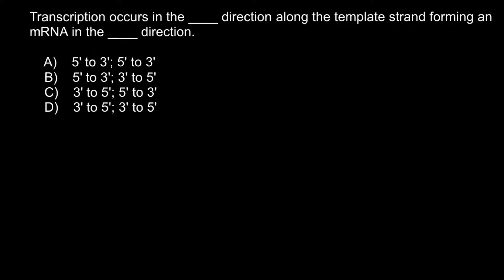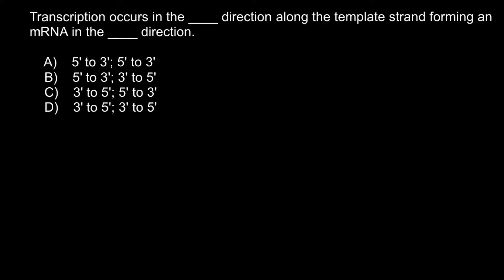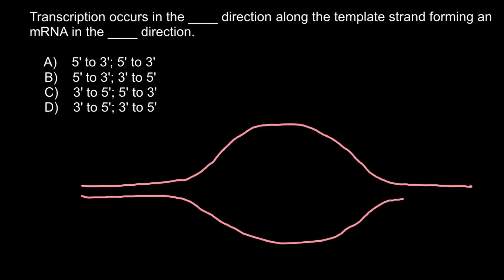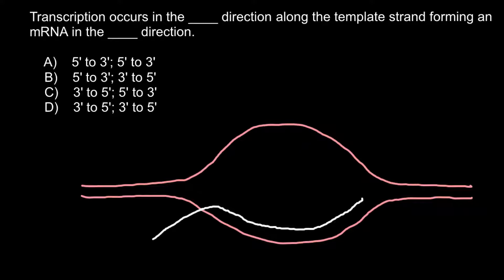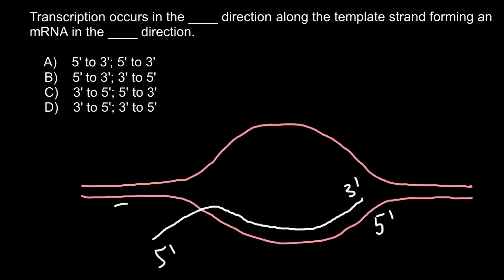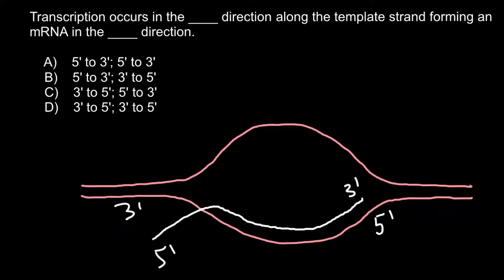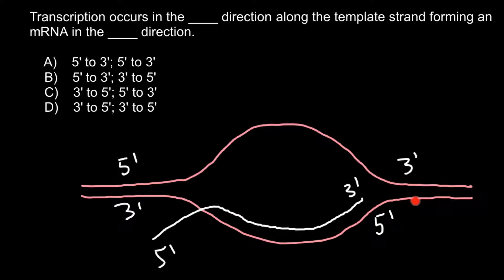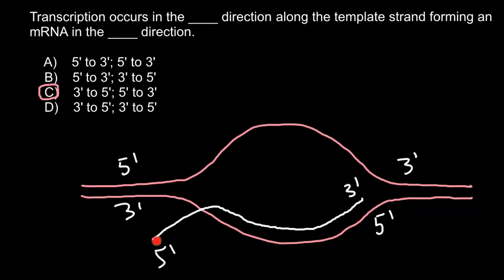In which direction mRNA is transcribed?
Deoxyribonucleic acid is a molecule composed of two polynucleotide chains that coil around each other to form a double helix carrying genetic instructions for the development, functioning, growth and reproduction of all known organisms and many viruses. DNA and ribonucleic acid are nucleic acids.